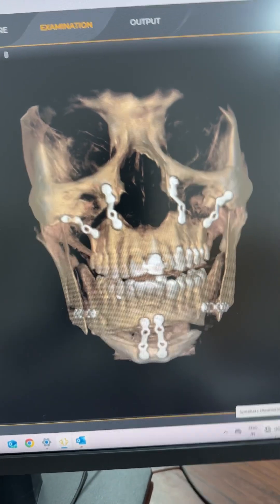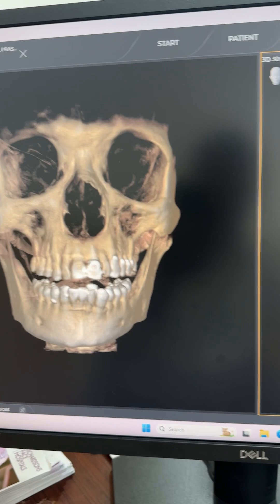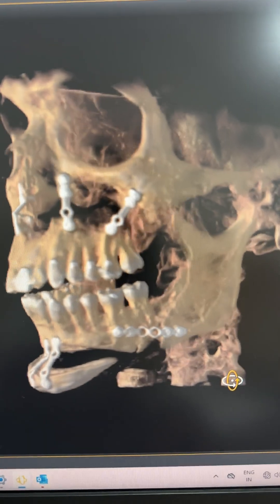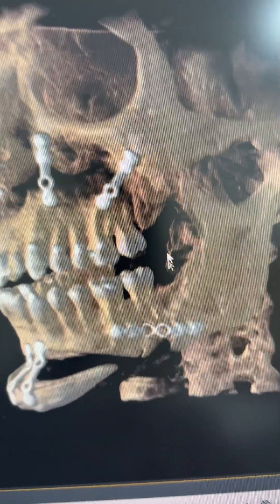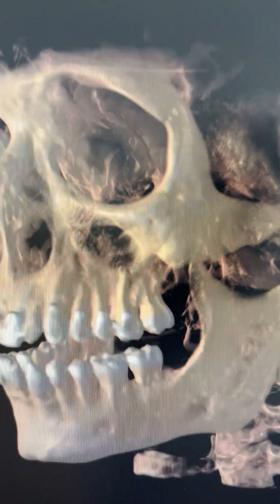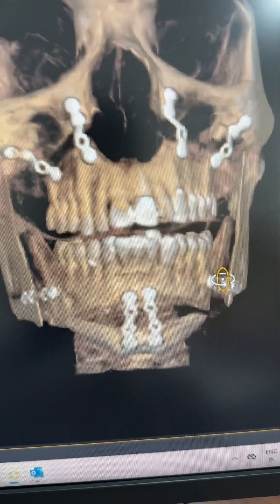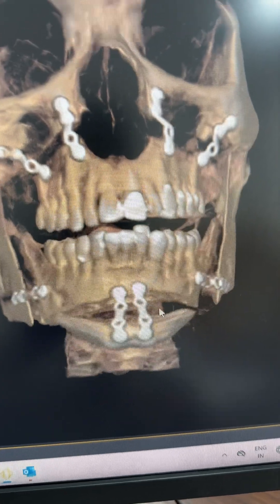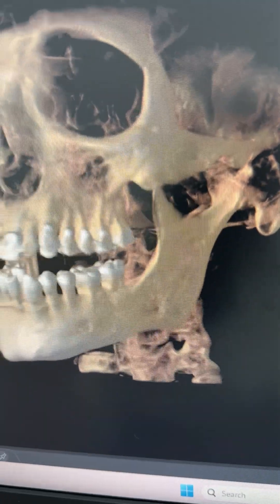Before and after Parry Rhomberg or Hemi facial atrophy correction surgery in India - CBCT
Parry Rhomberg correction